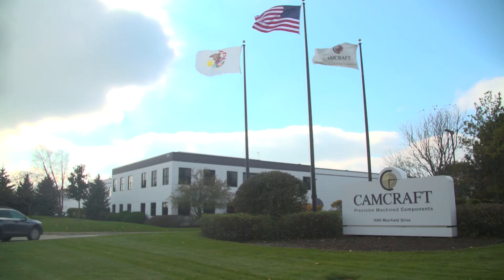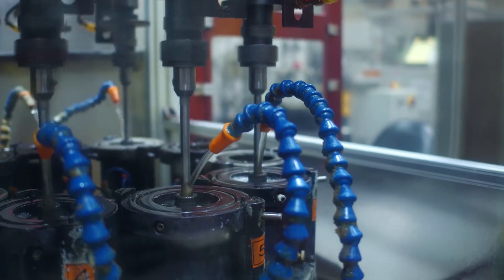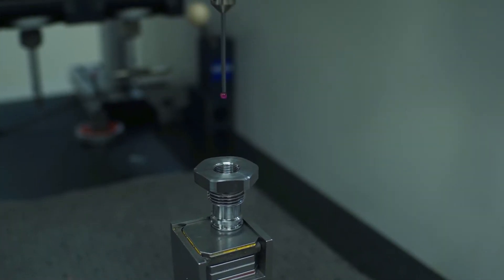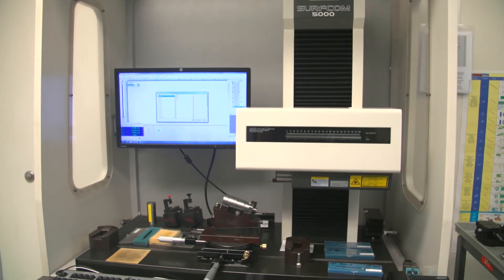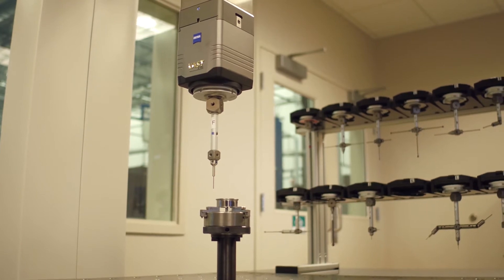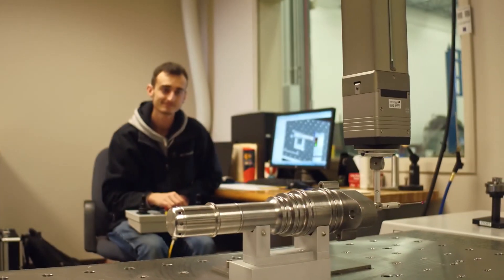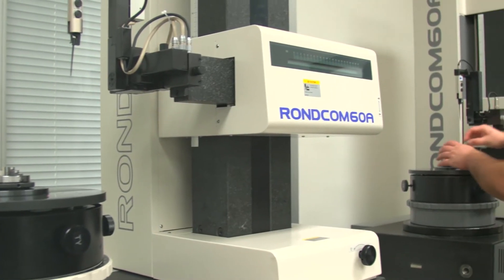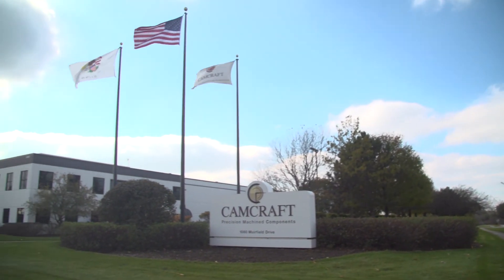Camcraft ensures quality with several ZEISS measurement technologies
Camcraft inspects parts with several ZEISS systems, from surface and form machines to a large ACCURA bridge-type CMM, to ensure the quality of their high-precision automotive and off-road vehicle components.